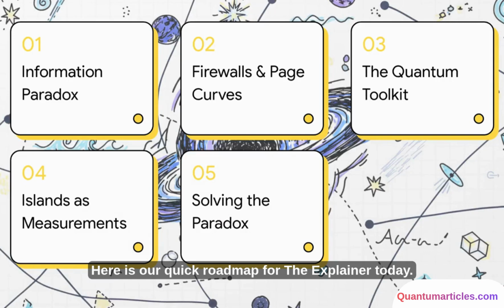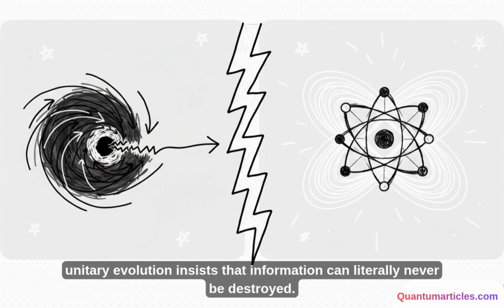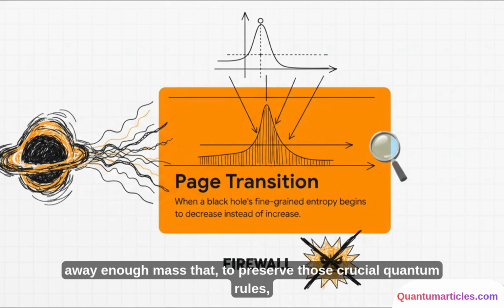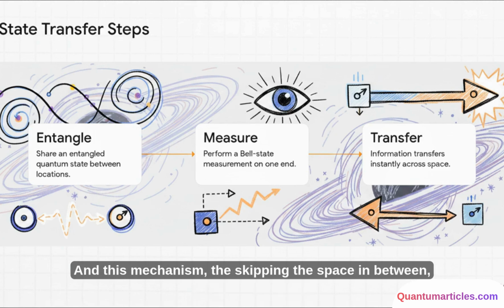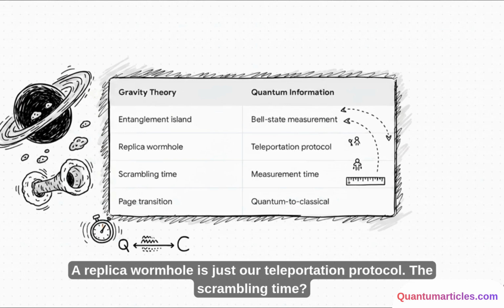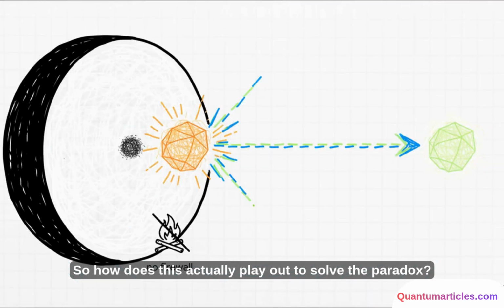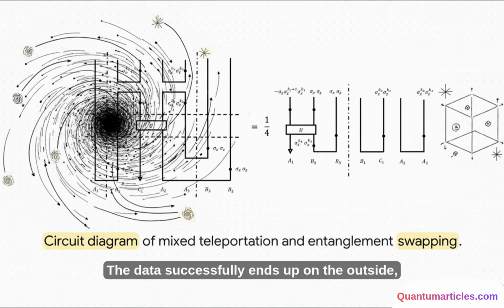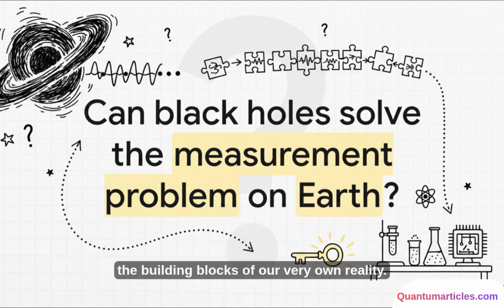Can Quantum Measurement Solve the Black Hole Information Paradox? ⚛️🕳️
What really happens inside a black hole?
Does information disappear forever, or is the universe hiding a deeper quantum secret?

In this video, we explore one of the biggest mysteries in modern physics: the Black Hole Information Paradox. From Hawking Radiation and the Page Curve to Entanglement Islands, Quantum Measurement, and Wormholes, scientists are uncovering surprising connections between gravity and quantum mechanics.

Could black holes actually “measure” themselves?
Are wormholes connected to quantum teleportation?
And is spacetime itself built from quantum information?

This video breaks down these advanced ideas into a clear and understandable journey through the frontier of theoretical physics and cosmology.